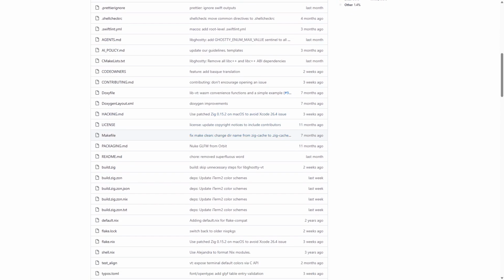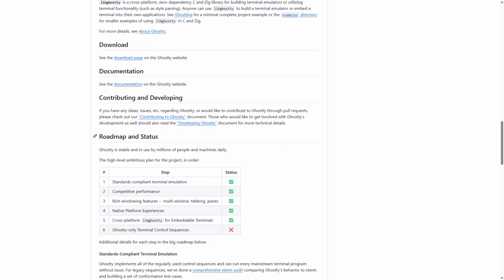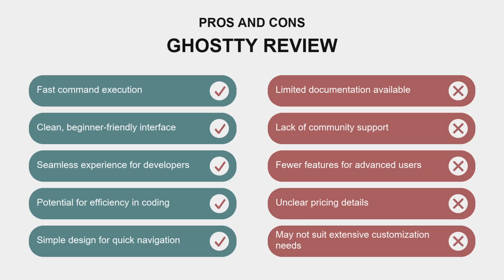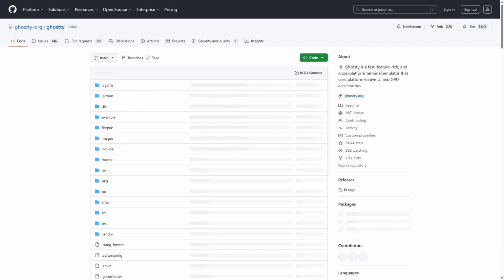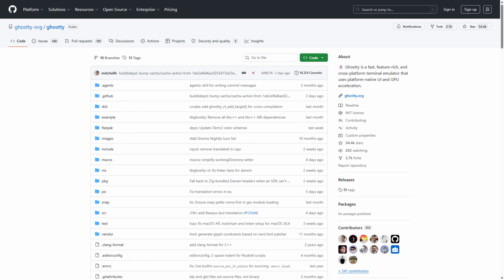Ghostty Review Fastest Terminal App For Developers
This video teaches you how to use Ghostty, the fastest terminal app designed specifically for developers. Discover its key features, performance benefits, and how it can streamline your coding workflow. We provide a detailed review highlighting why Ghostty stands out compared to other terminal applications. Whether you are a beginner or an experienced developer, this review will help you decide if Ghostty is the right tool for your development needs.

Learn about Ghostty’s user interface, speed optimizations, customization options, and compatibility with different programming environments. See real-time demonstrations and practical tips to get the most out of this terminal app. Improve your productivity by switching to a terminal that prioritizes speed and efficiency.